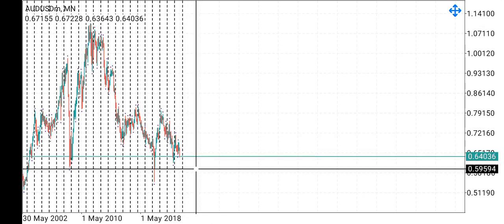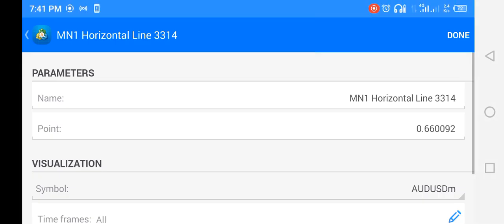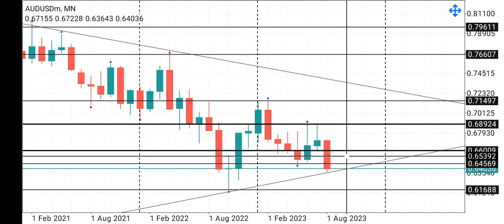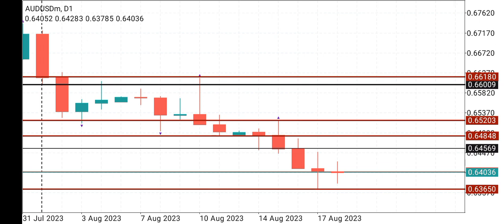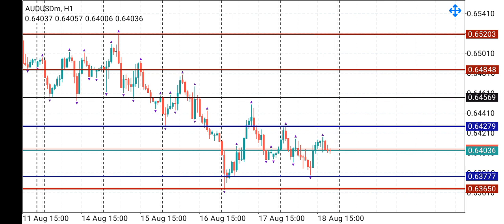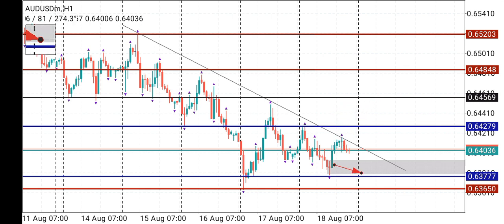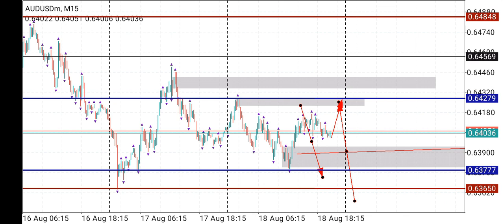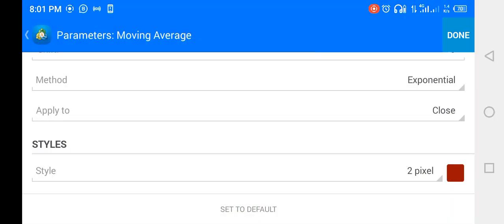How to be confident in your daily bias,and how to mark up your charts